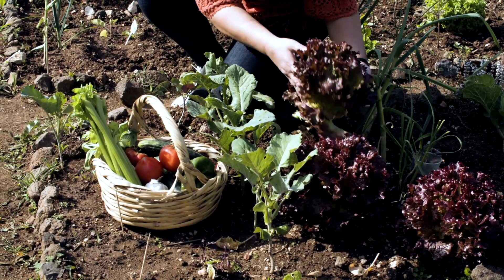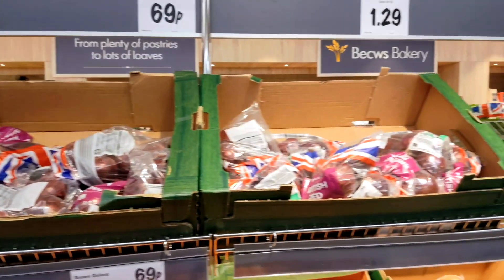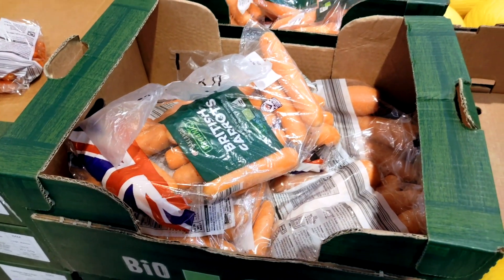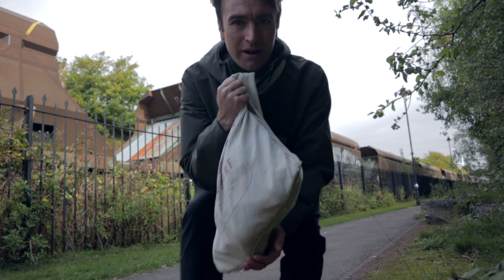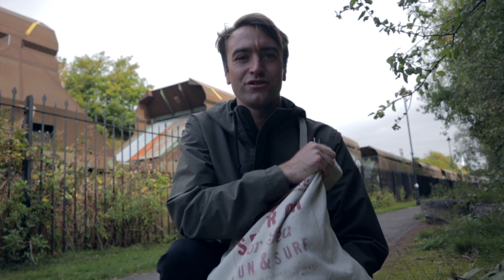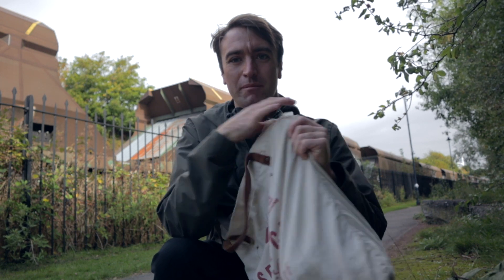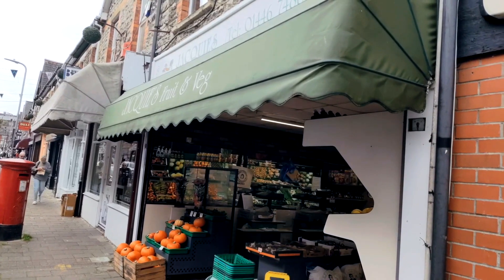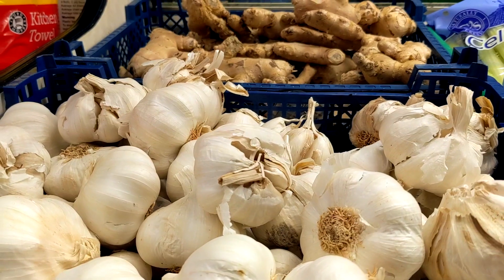UK's food packaging crisis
In the UK there is a massive problem with covering fruit and veg in plastic wrapping, here's my solution to the problem.

If you like my videos and want to support me further so I can spend more time making them please consider supporting me

My Gear
Lumix S5
Canon M50
Sennheiser MKE 200
Rode VideoMicro Compact
Manfrotto Tri pod
Joby GorillaPod 3K
K&F Concept Variable ND Filter
DJI Mavic Mini
Wandrd Prvke backpack
Raleno Panel Lights
Weeylite RGB Video Light
Canon telephoto lens EF 75-300mm F4-5.6
SD Card
Fulaim Lavalier Lapel Mic

Chapters:

00:00 - Intro
00:29 - Issues with packaging
01:29 - Man bag
01:57 - Fruit and veg shop
02:22 - Supermarket
05:54 - Comparison
06:15 - Results
07:16 - Conclusion
08:55 - Cooking montage
10:00 - Credits